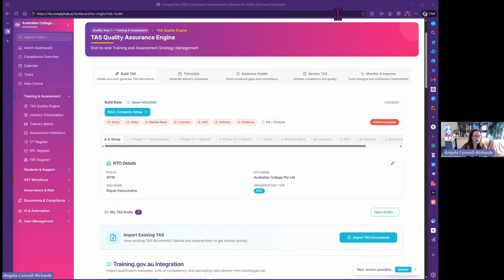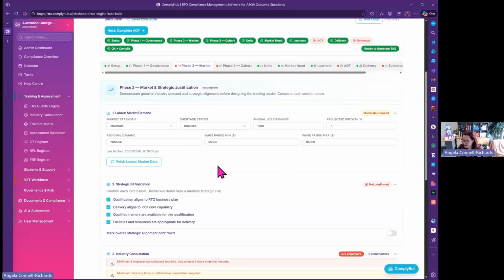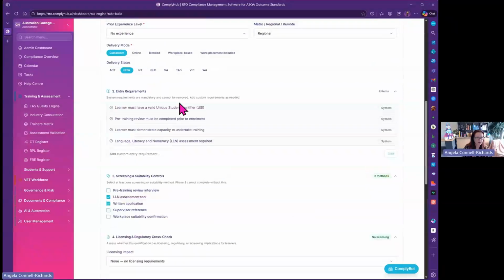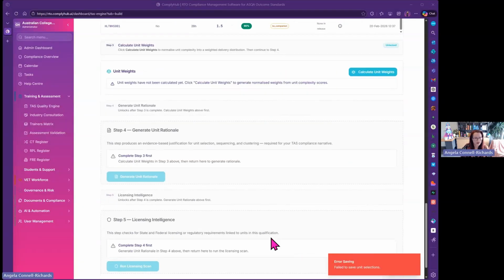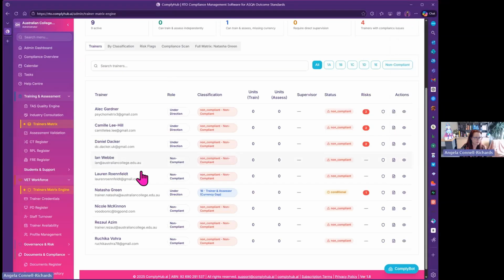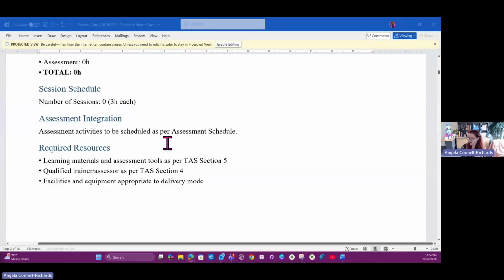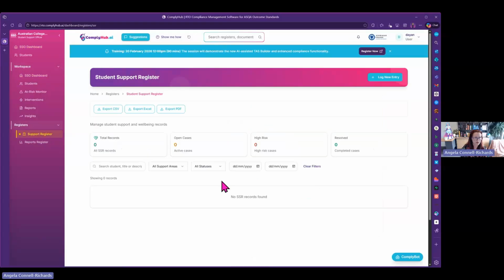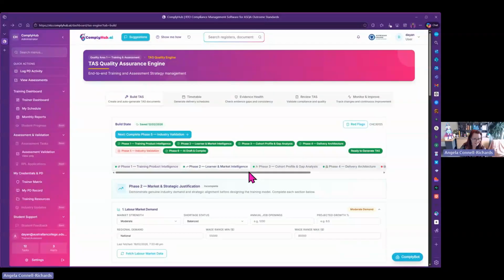LATEST! ComplyHub Training (FEB2026)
In this live client training session, we walk through the latest major update to ComplyHub, including a full overhaul of the TAS Builder. Learn how to fetch and import training products from training.gov.au, set up TAS correctly, and apply the new delivery mode requirements (online, face-to-face, blended, and work-based). This step-by-step demo highlights key changes and best practices to help you build compliant, streamlined TAS documents.